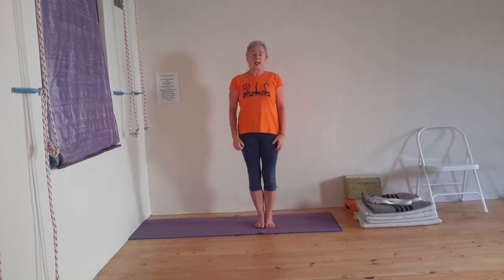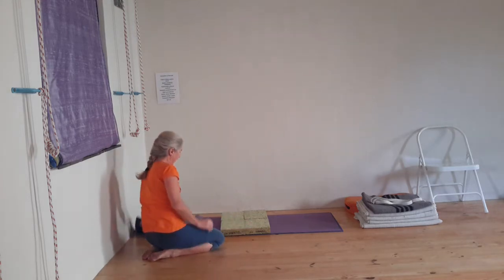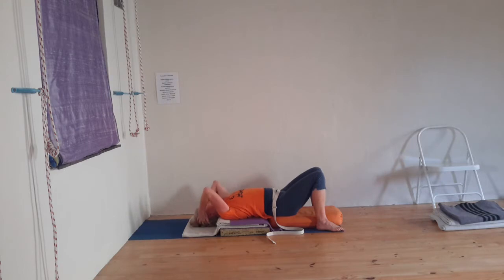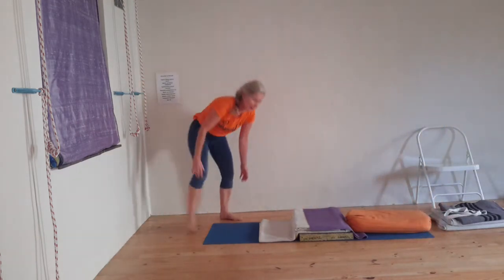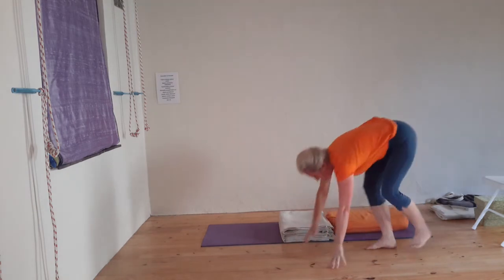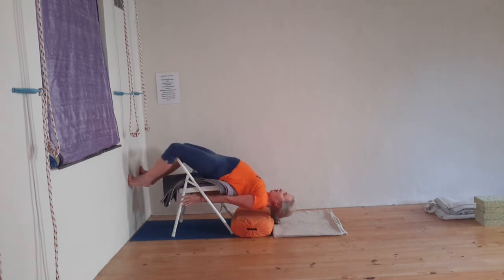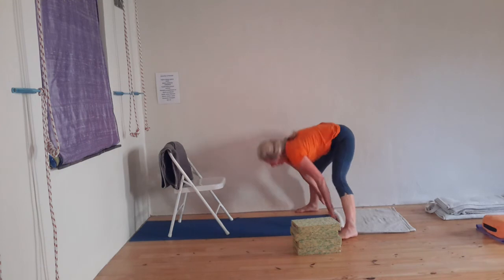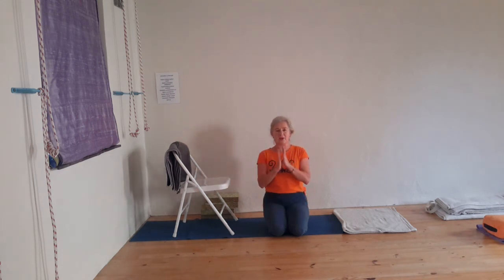Salamba Sarvangasana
We look in detail at the setup of the pose, chair variations and options.